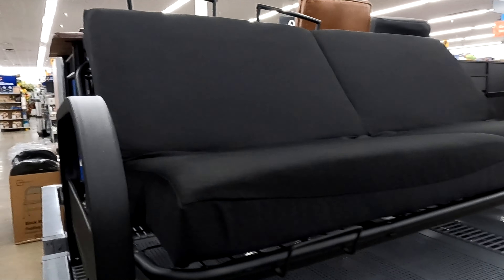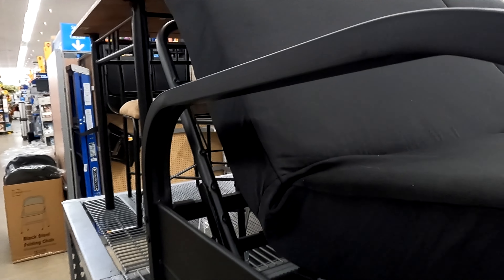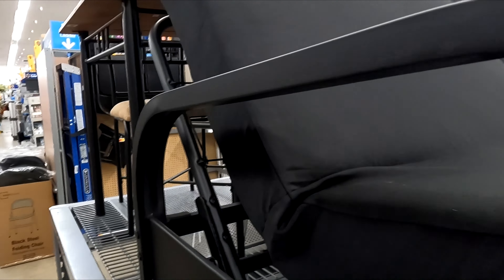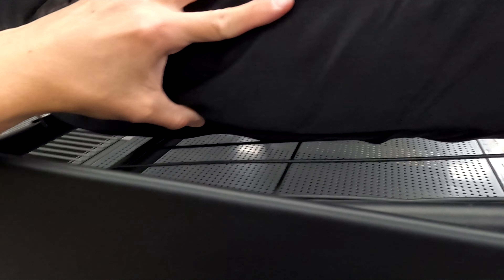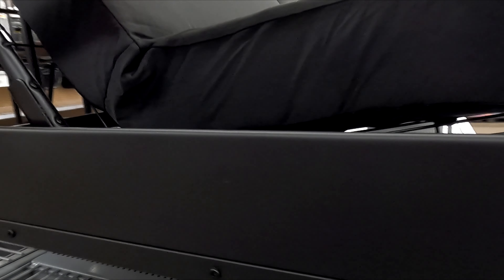MAINSTAYS METAL ARM FUTON WITH 6 INCH MATTRESS CLOSER LOOK WALMART SHOP SHOPPING FURNITURE SOFAS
MAINSTAYS MEMORY FOAM FUTON BLACK PU LEATHER ON AMAZON (affiliate link) A closer look or close up look at and in store review of the Mainstay metal arm futon with 6 inch mattress at Walmart store which folds out as a sleeper sofa and furniture and sofas and couches and futons reviews and shop or shopping and on my channel there will be videos of all kinds of product reviews, demonstrations and walkarounds of products from stores like Amazon, Costco, Walmart, Target, Sam's Club, Dollar Tree, Big Lots and more showing what the items look like up close, their features, how they work and my general opinion of them.